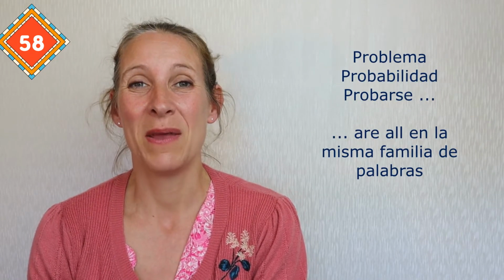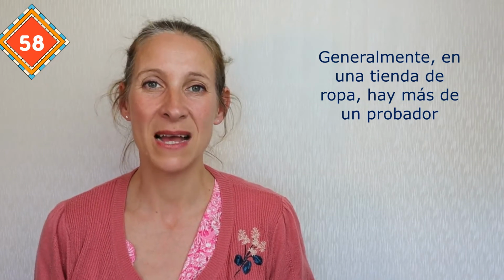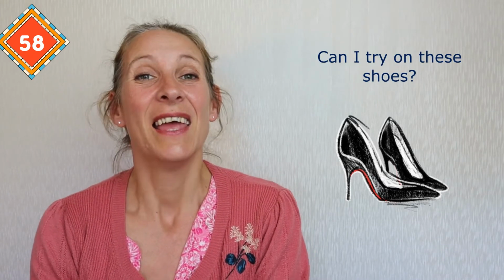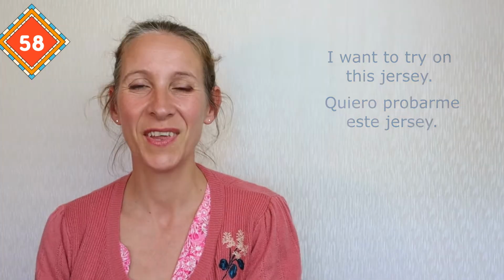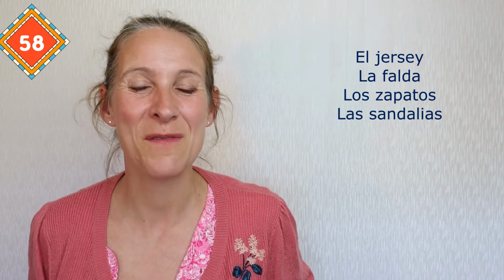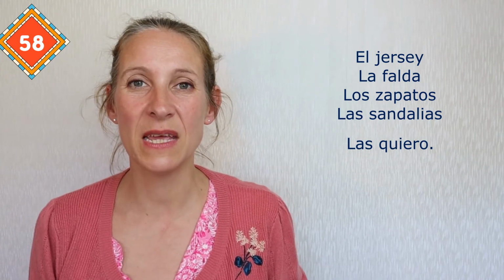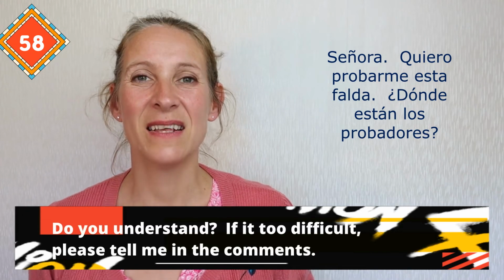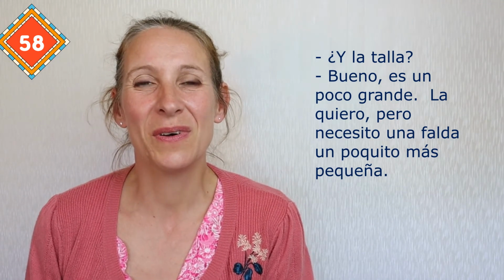How do I say IT and THEM in Spanish? Learn how, in lesson 58. Pasos 6C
Ruth Darby talks about trying on clothes in a shop.  Get the dialogue, and learn the words it, them, this and these in a context you can imagine using.

Pasos Course
Destroza este Diario
Big Red Book of Spanish Vocabulary
Spanish Practical Grammar
A Spanish Learning Grammar
Pasos Activity Book
Spanish Pronouns and Prepositions
Spanish Daily Language Learning Journal